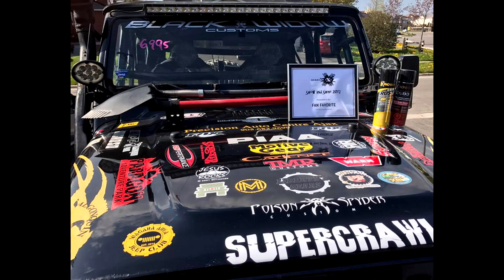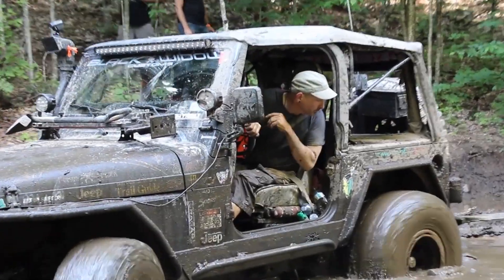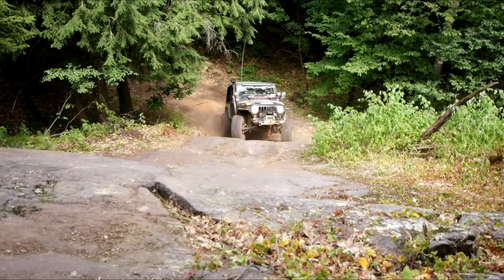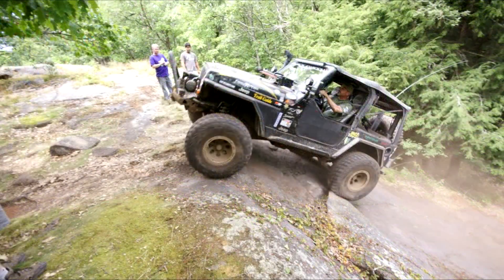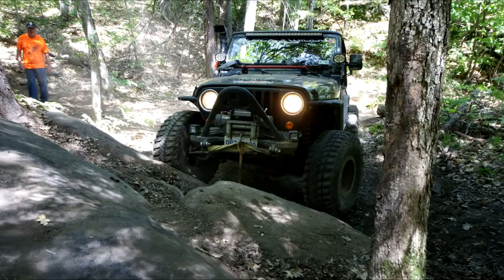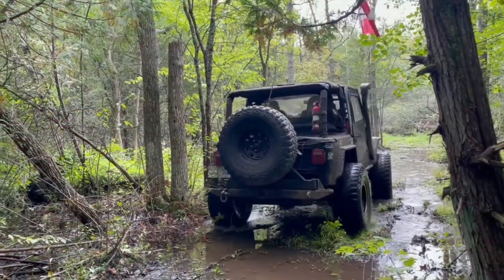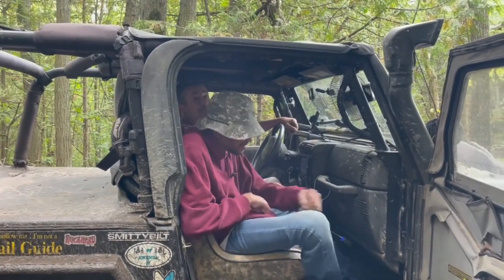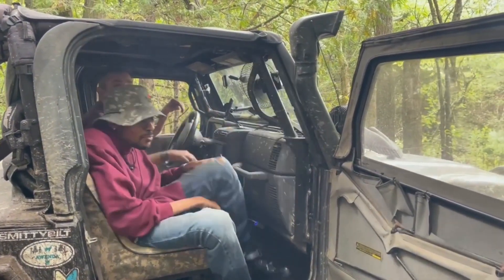99 TJ Jeep for sale